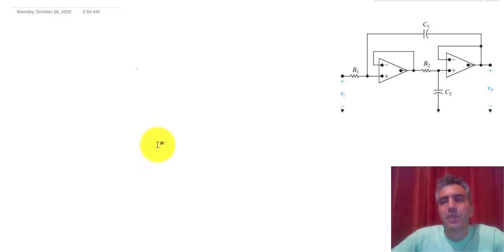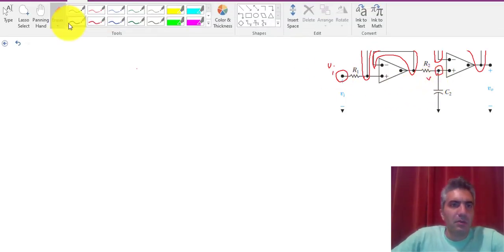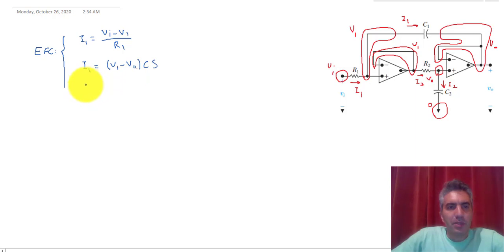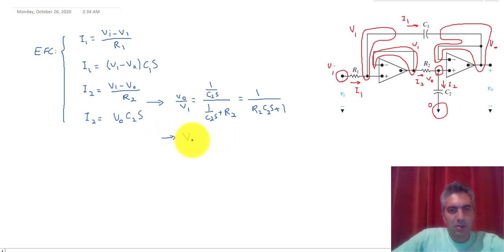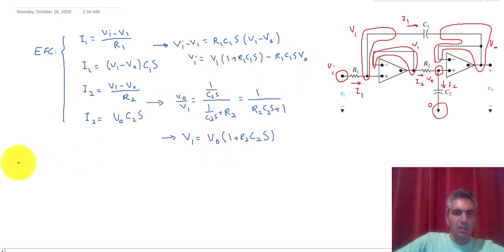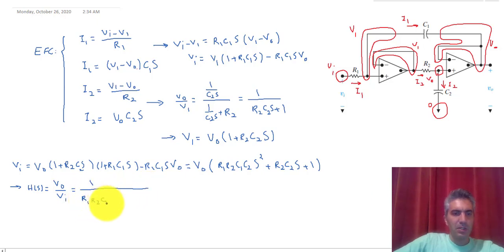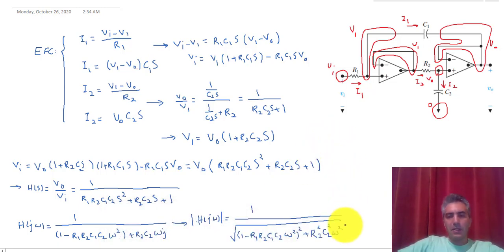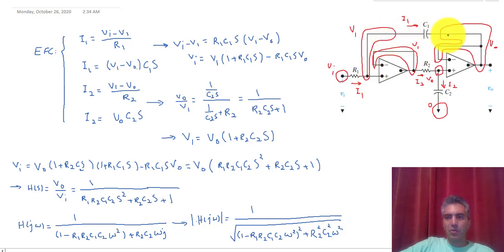Active Filter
Analyzing Active Filters